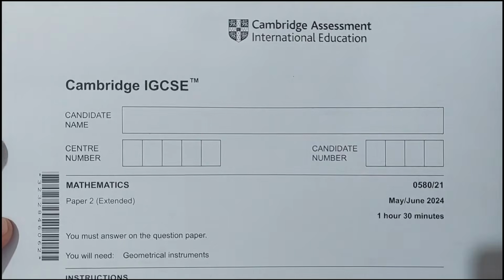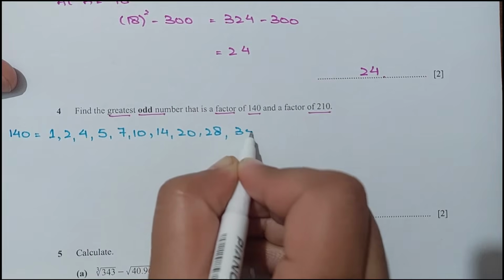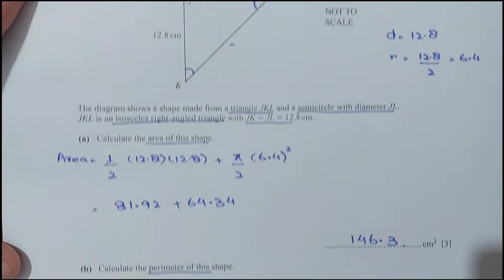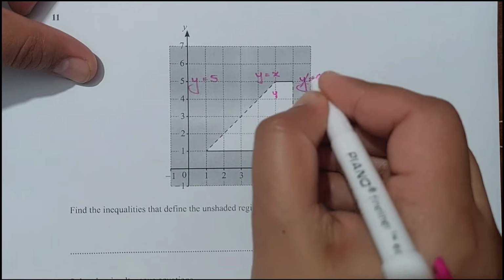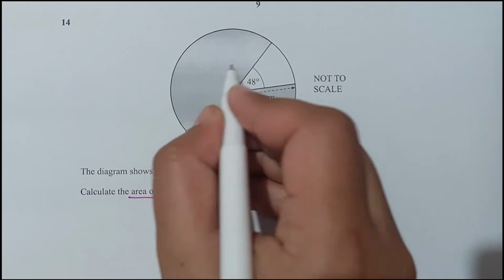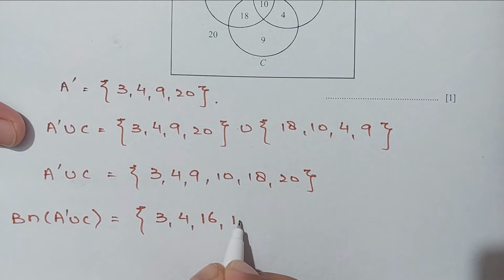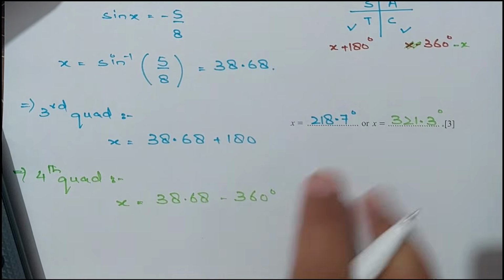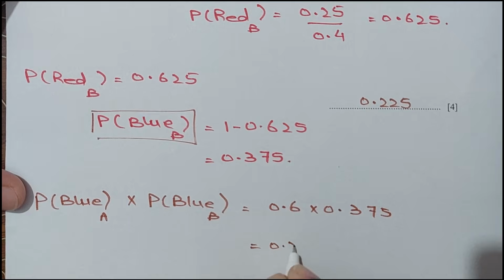IGCSE Mathematics Paper 2 (Extended) 0580/21 May/June 2024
Time-stamps
Intro - 00:00
Q1 - 00:12
Q2 - 02:15
Q3 - 04:27
Q4 - 06:36
Q5 - 08:34
Q6 - 09:10
Q7 - 11:40
Q8 - 16:02
Q9 - 16:51
Q10 - 17:59
Q11 - 20:18
Q12 - 22:42
Q13 - 25:41
Q14 - 28:13
Q15 - 30:16
Q16 - 33:39
Q17 - 36:13
Q18 - 36:58
Q19 - 38:57
Q20 - 40:34
Q21 - 42:45
Q22 - 46:21